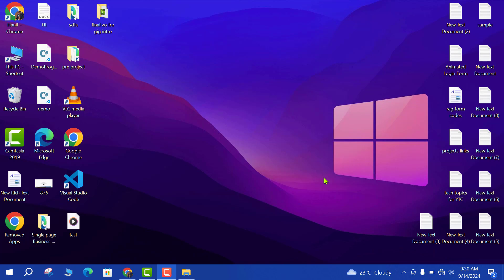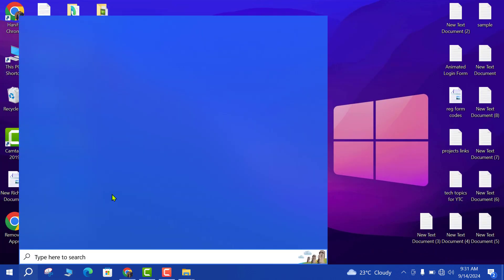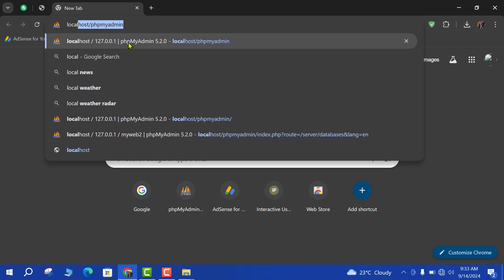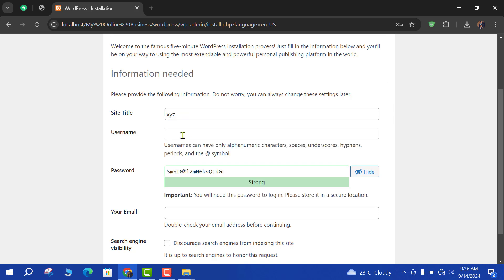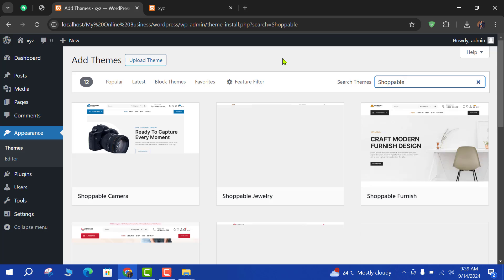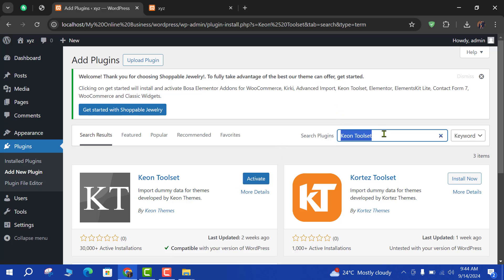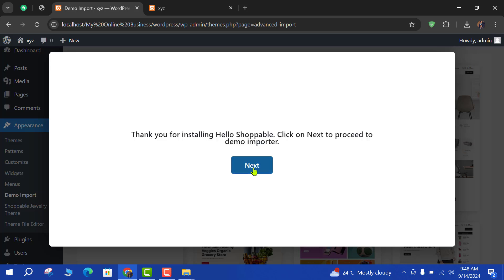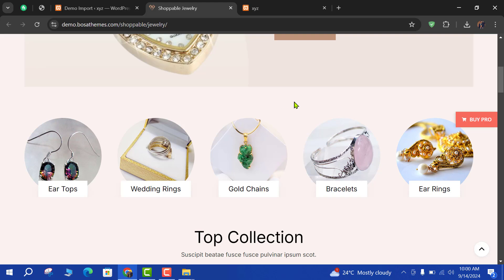how to import demo data in wordpress theme | localhost wordpress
Welcome to the our channel today in this video we have shown that
how to import data in wordpress theme
wordpress theme data import
import demo data in wordpress
how to create data base on localhost